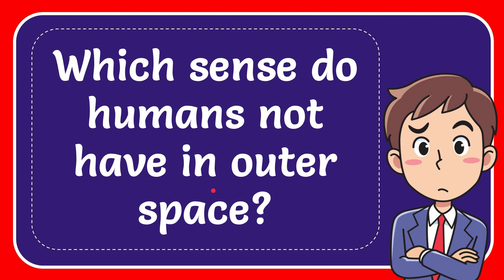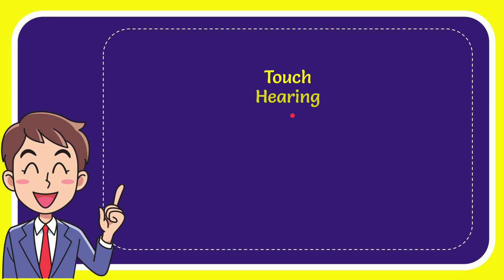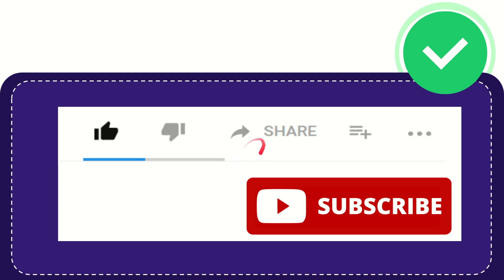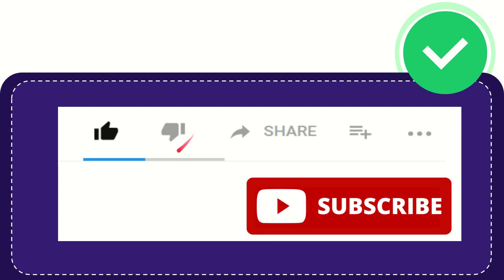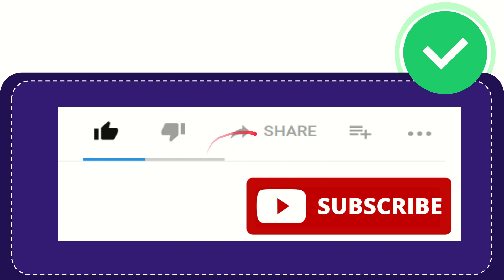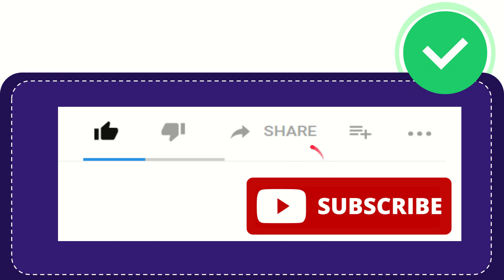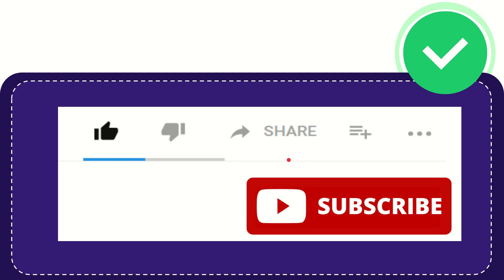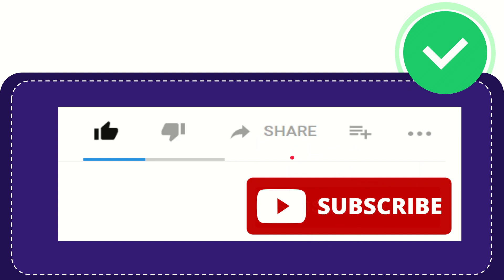Which sense do humans not have in outer space? Answer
Which sense do humans not have in outer space? Answer NEW VIDEO#